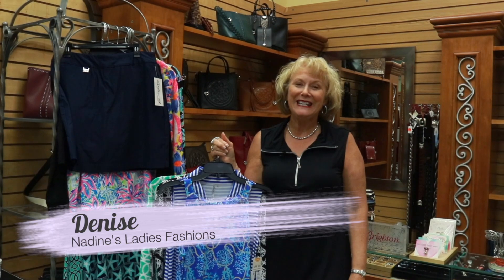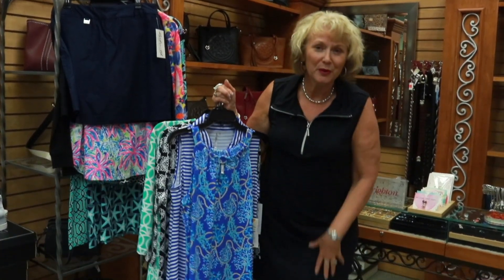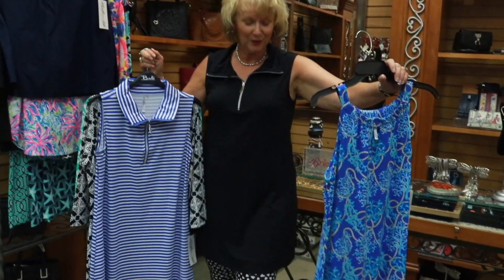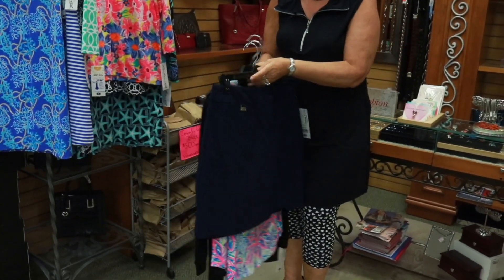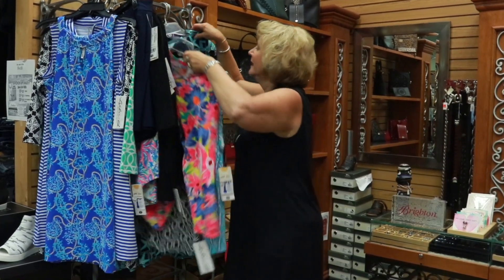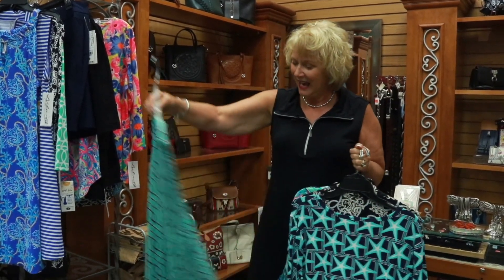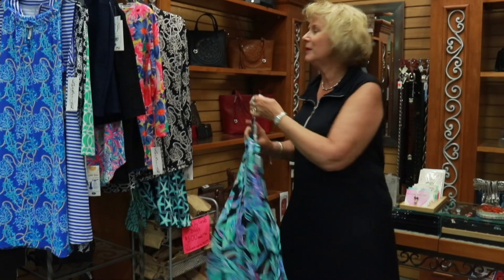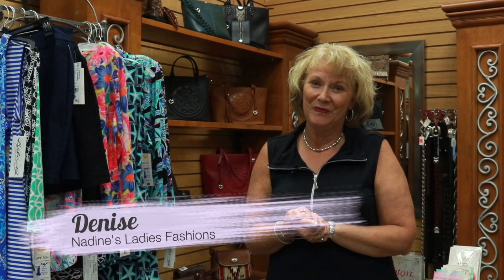Beat the Heat at Nadine's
Beat the heat with Nadine's Ladies Fashions summer collection.